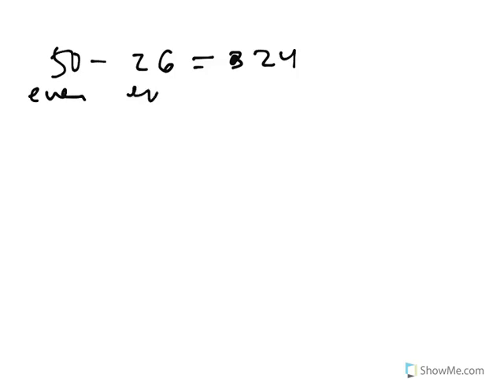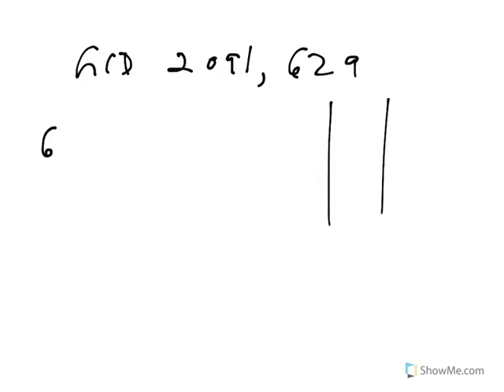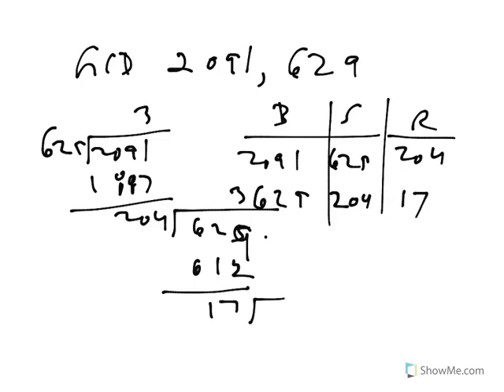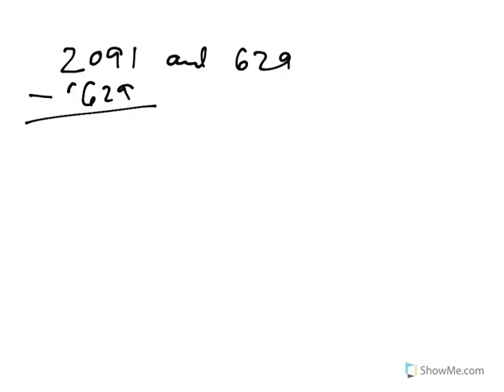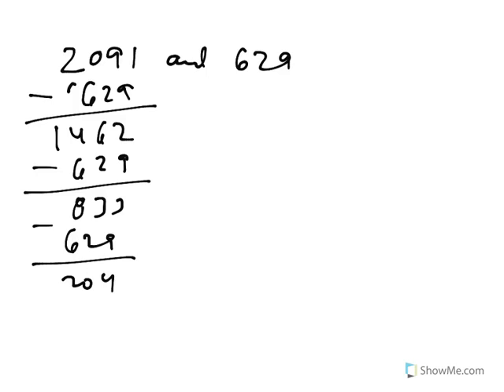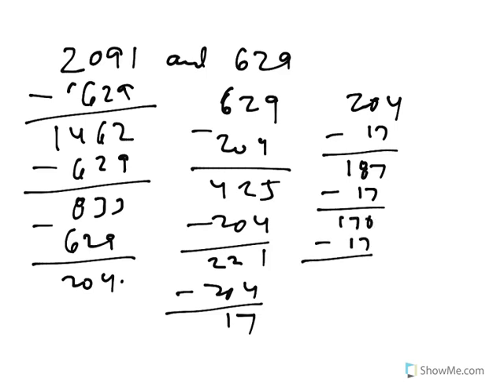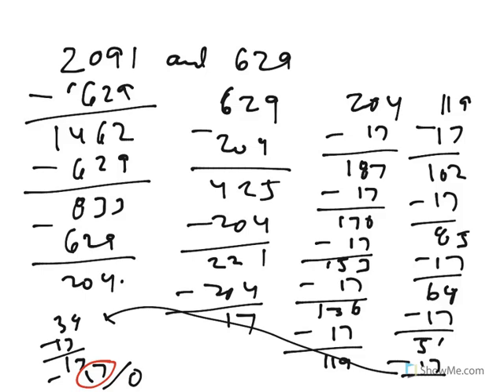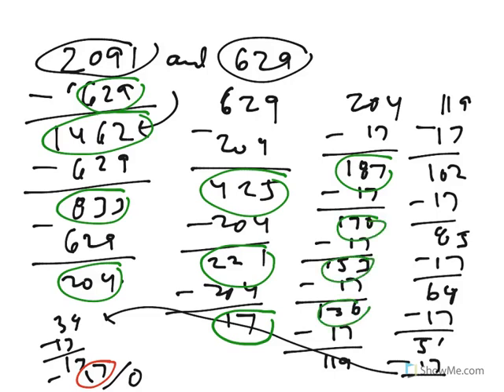why euclidean algorithm works